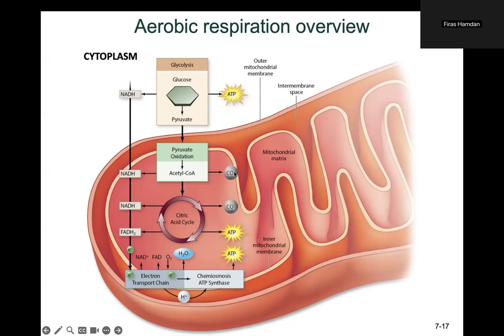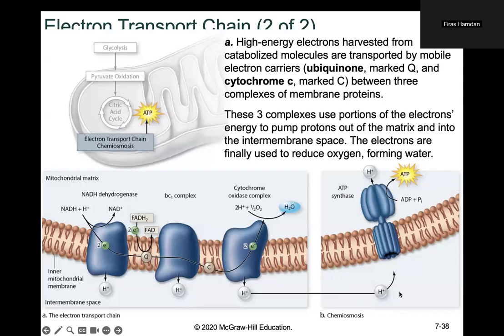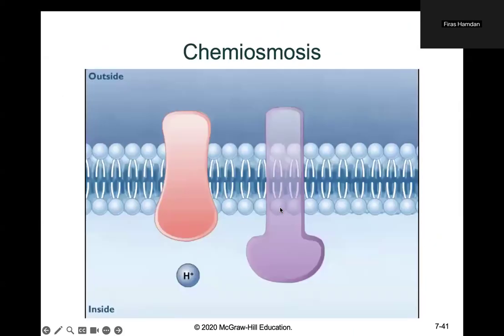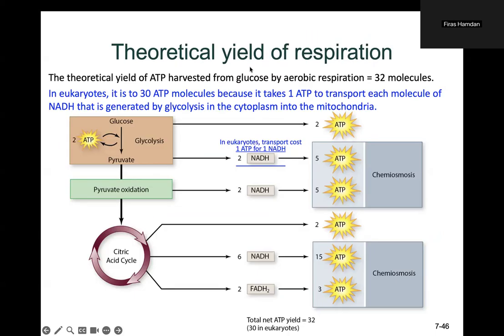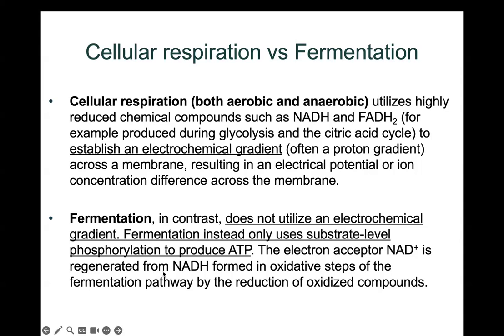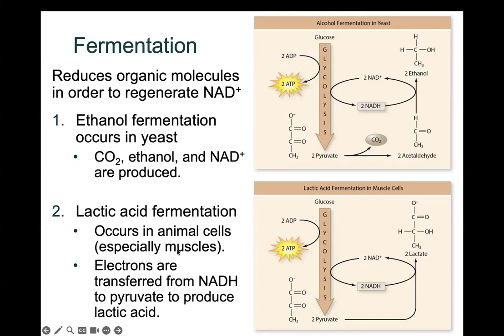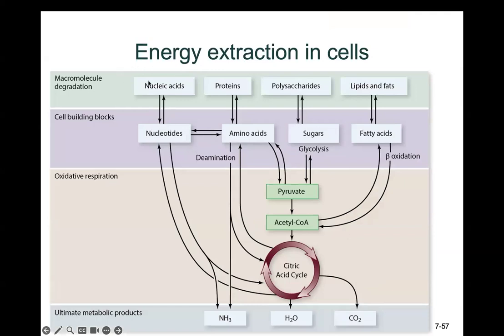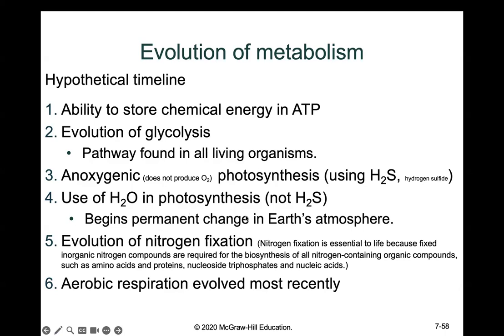Chapter 7 pt3